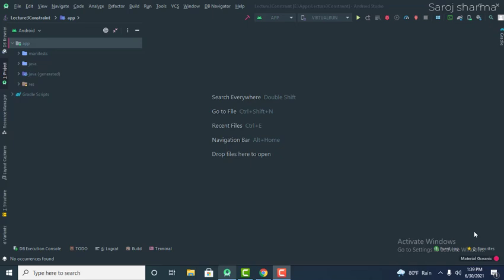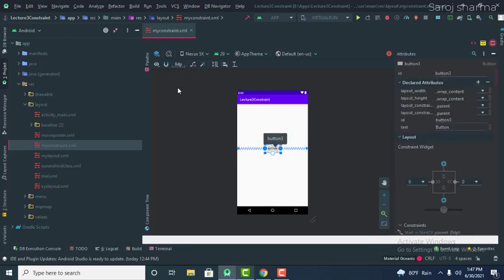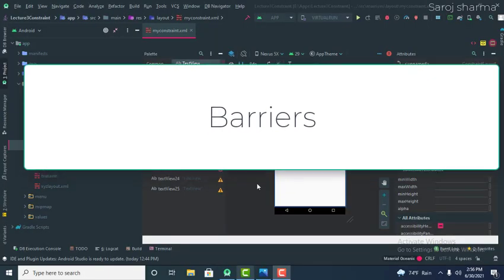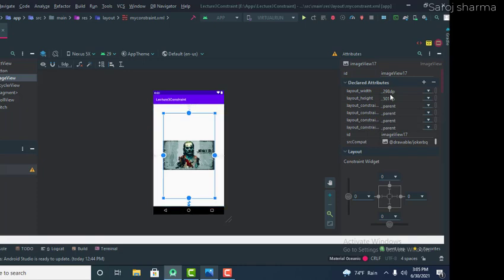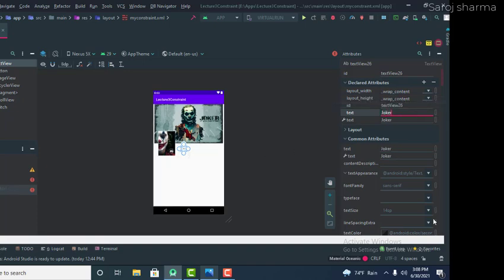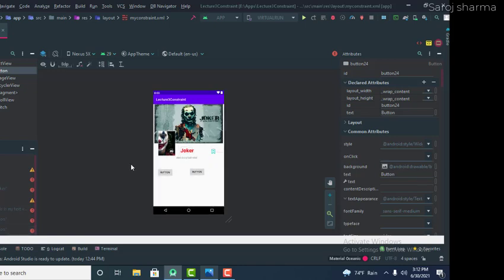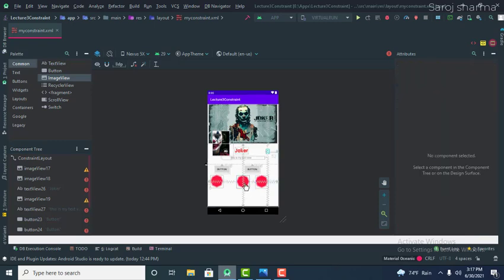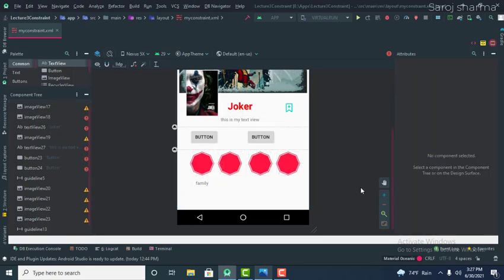Constraint layout in android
Learn  the basics of constraint layout in android with a project in less than 30 mins